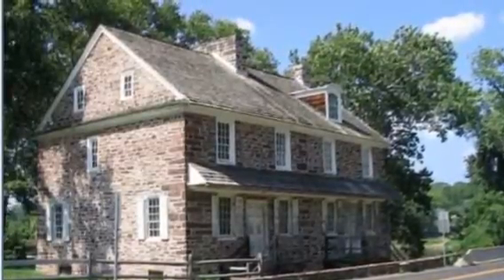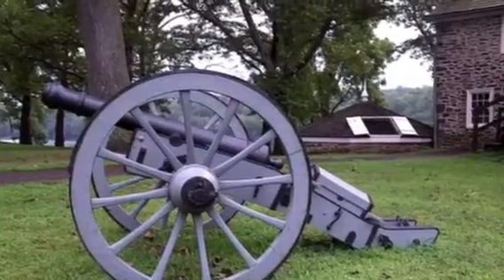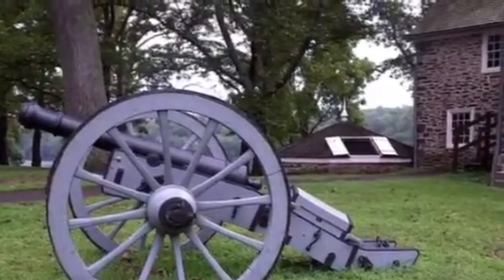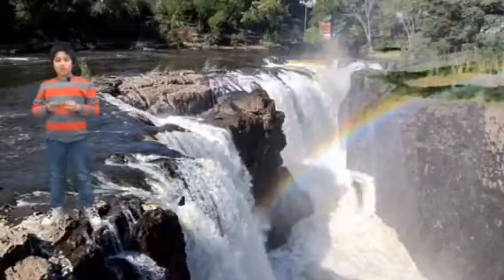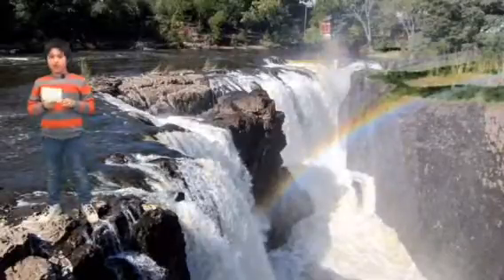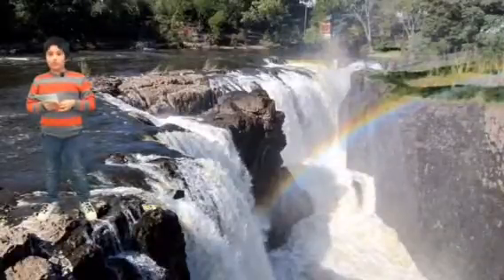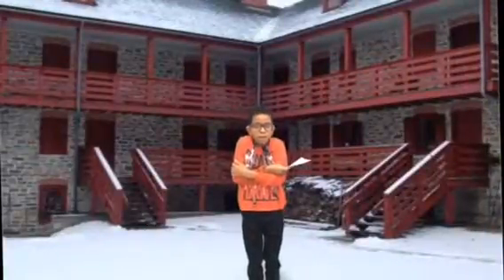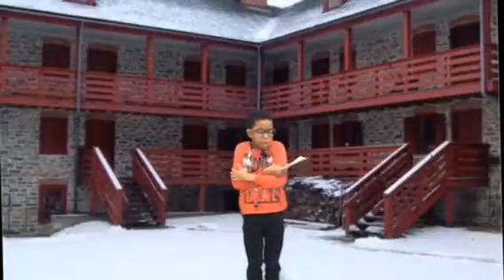Historical NJ HSK